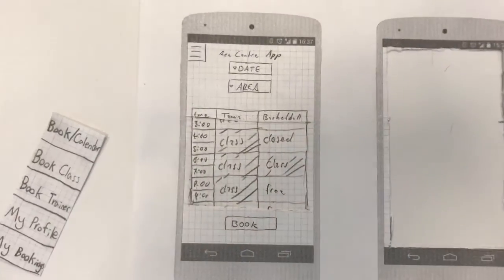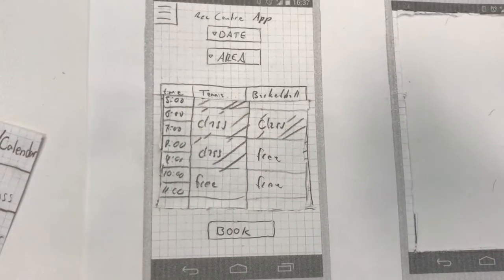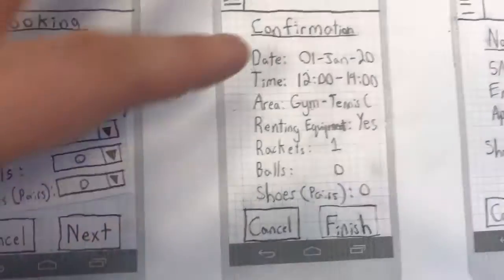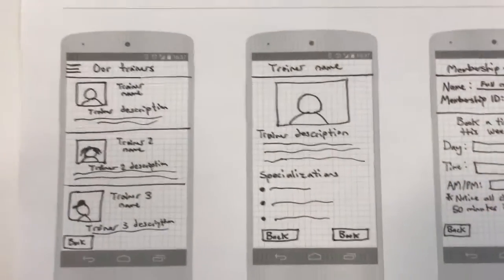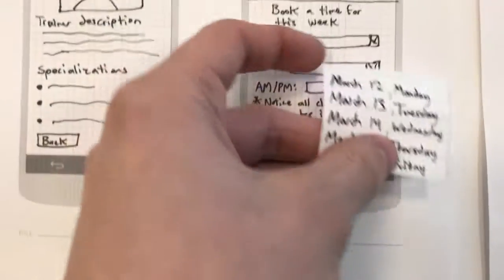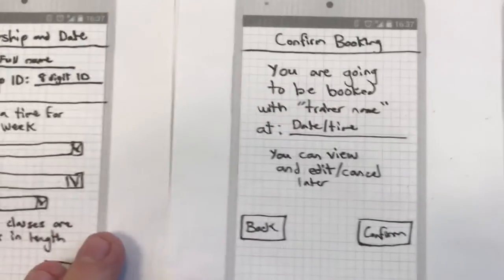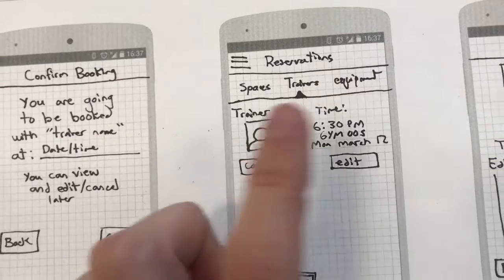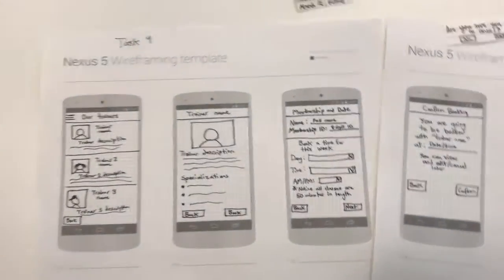COSC 341 - Rec center app paper prototype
COSC 341 project step 3